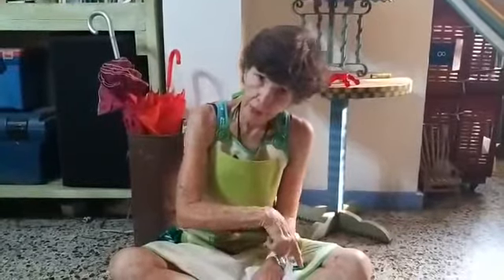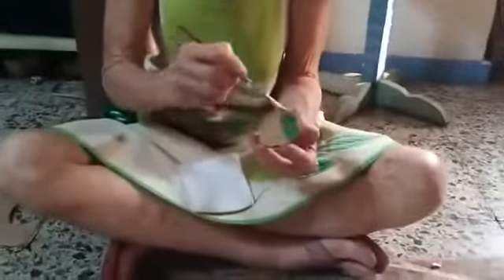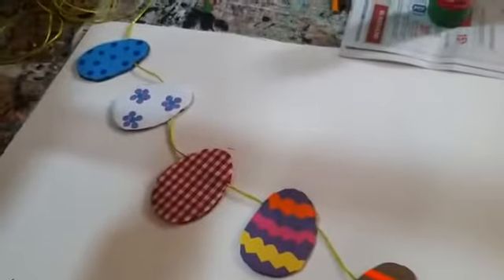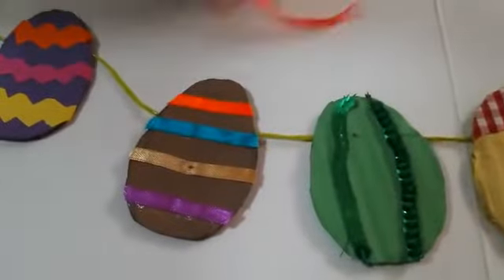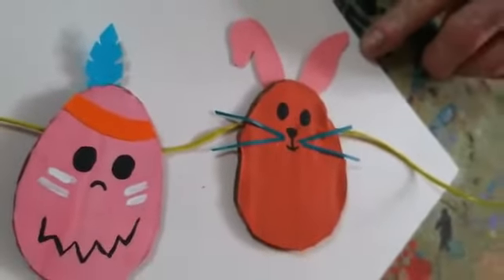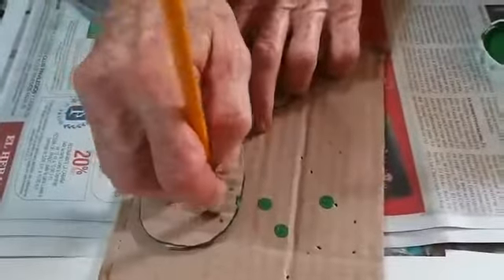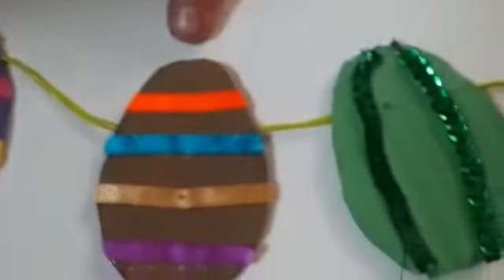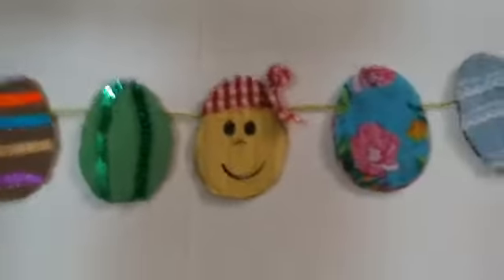Easter Egg Art